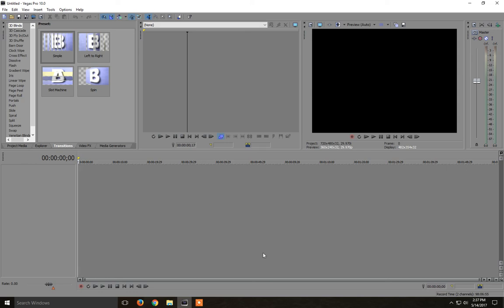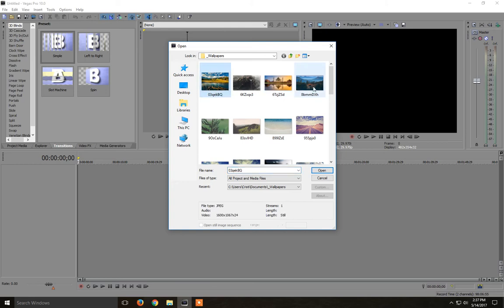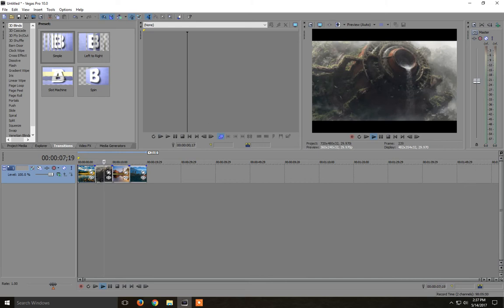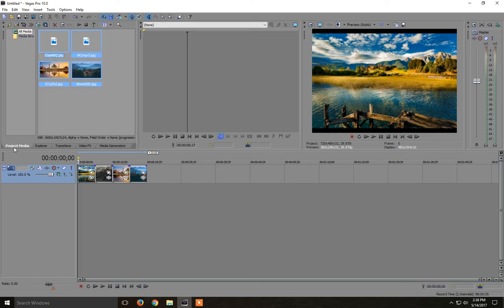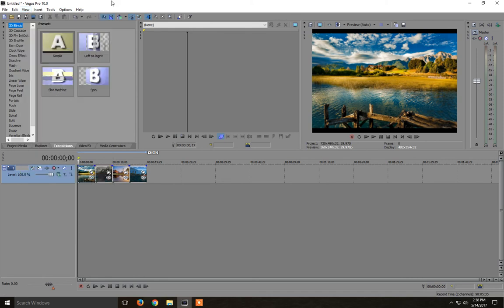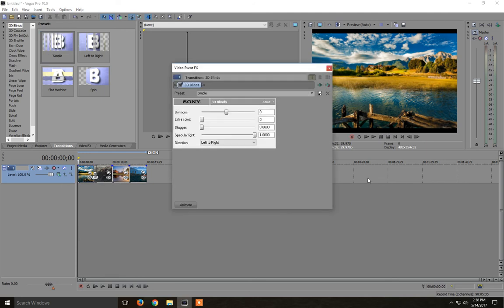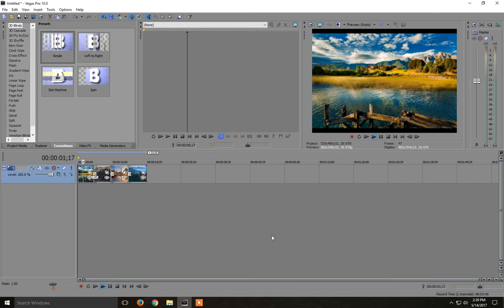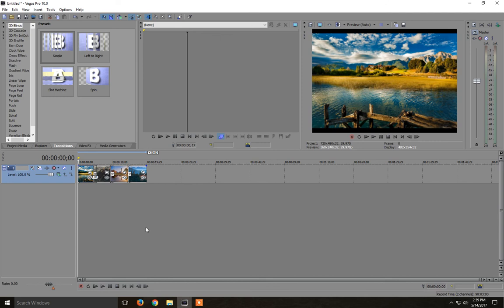How to create a slideshow in Sony Vegas?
Easiest way, select an effect from the transition tab.